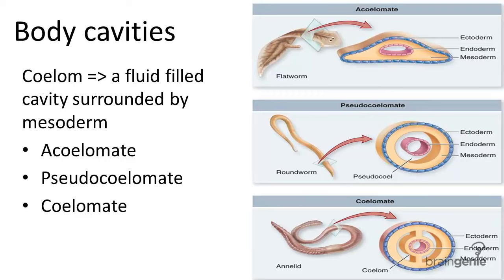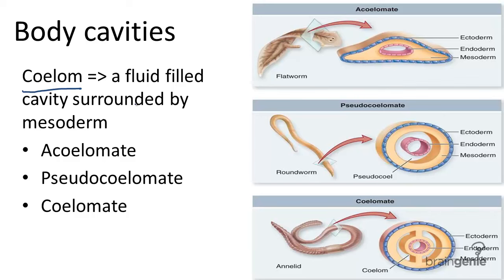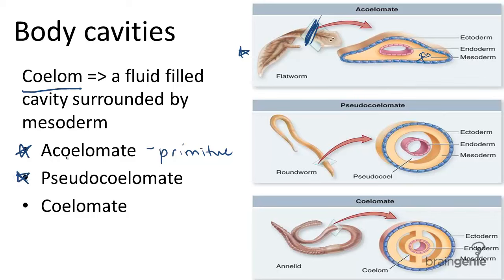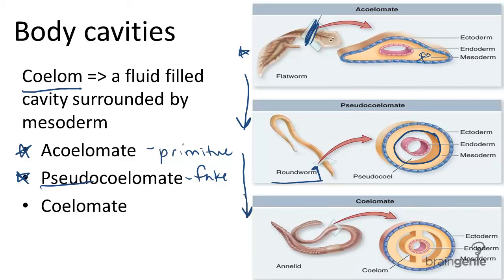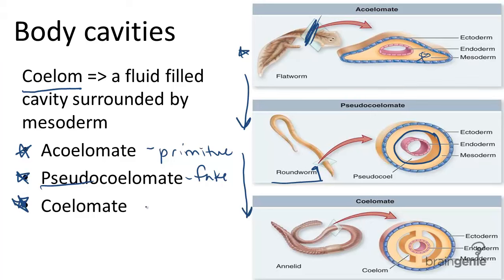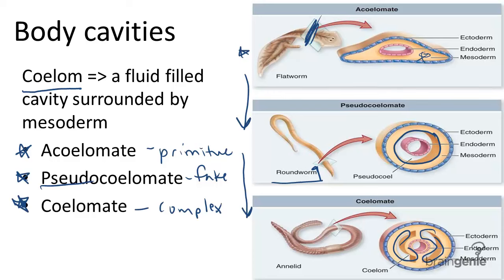13.2.6 Body Cavities - Acoelomates, Pseudocoelomates, and---